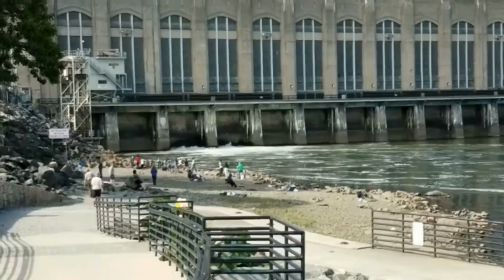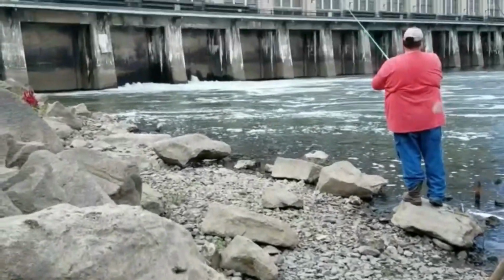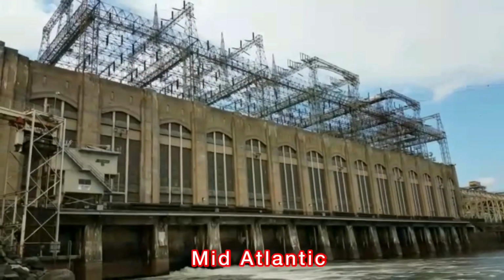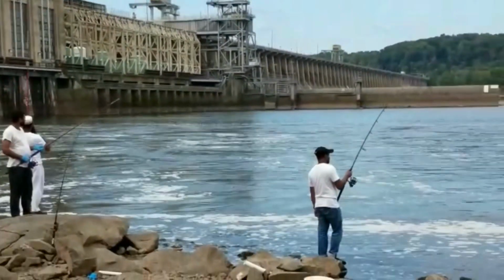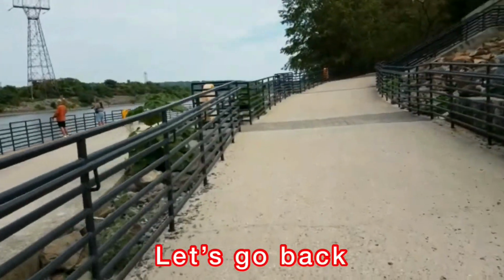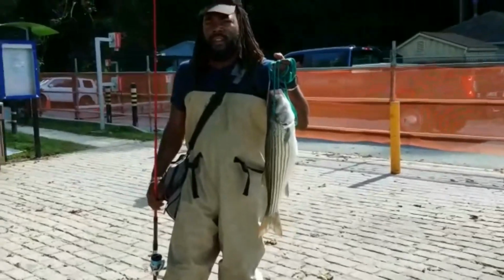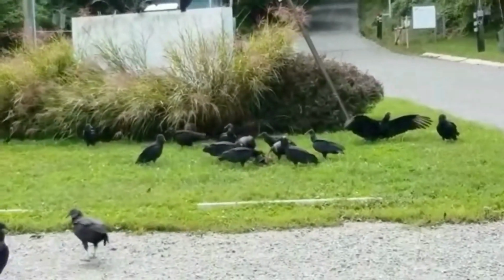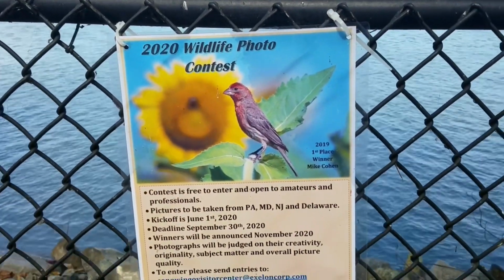Dams in USA| Conowingo Dam| Fishing Maryland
Hello Everyone!
Let’s explore beautiful and amazing structure of Conowingo Dam that lies on Susquehanna River and located in Maryland, USA. Let’s also watch people fishing at Fisherman’s Park. I hope, you guys will enjoy this vlog.

Facts source:
Exelon Generation
Conowingo Dam| Chesapeake Bay Program
Wikipedia